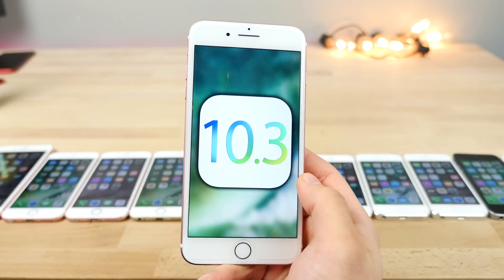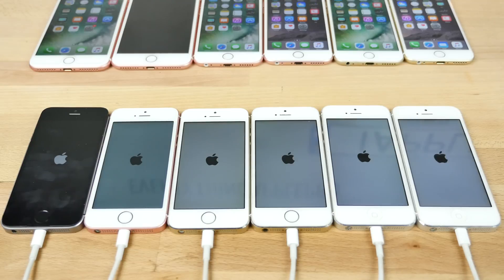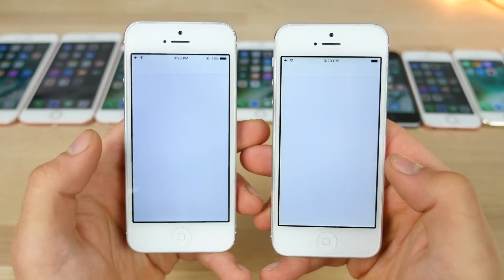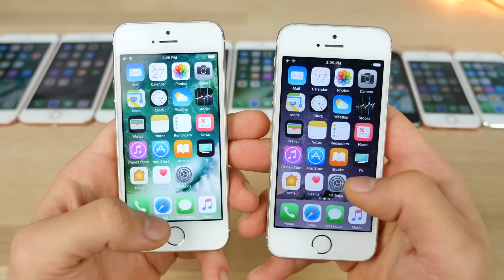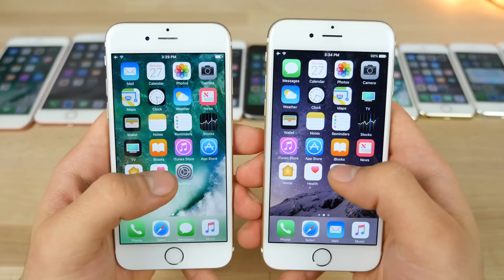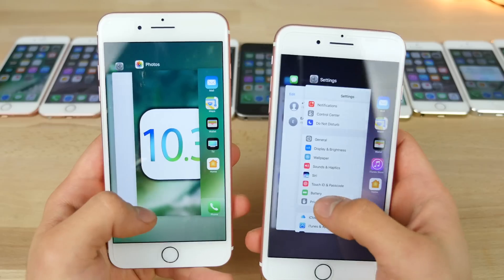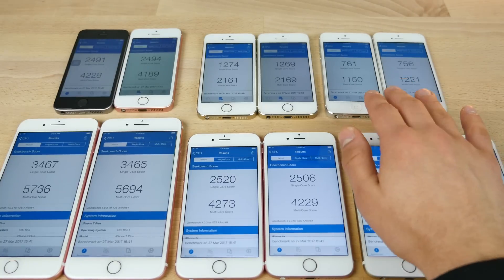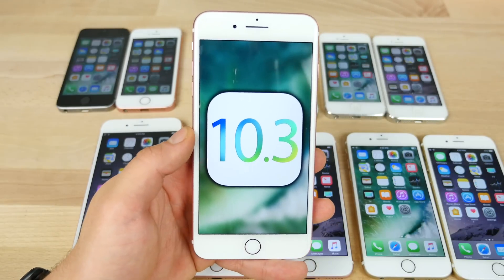iOS 10.3 vs 10.2.1 Speed Test! Is APFS Faster?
Ultimate iOS 10.3 vs iOS 10.2.1 Speed Test Comparison! Is APFS Faster? Startup, App Launching, Benchmarks on ALL iPhones.